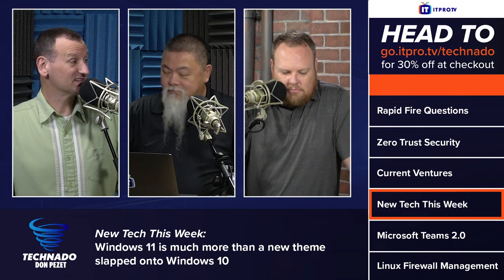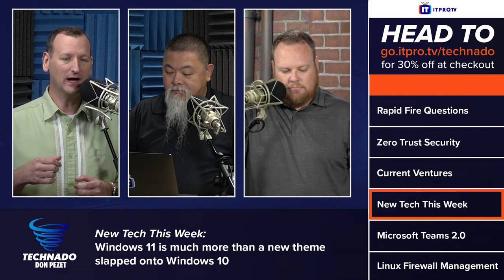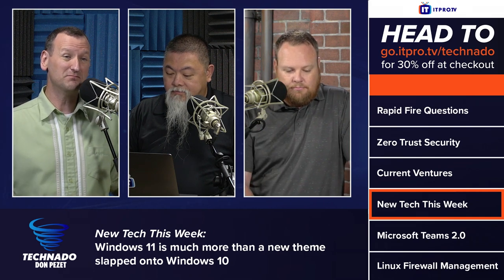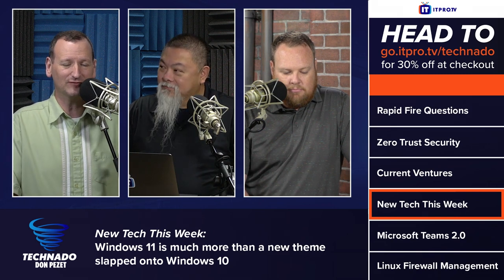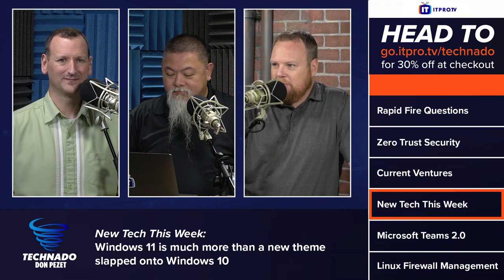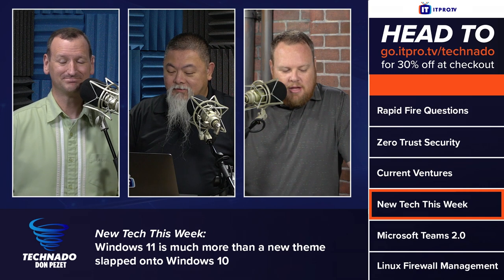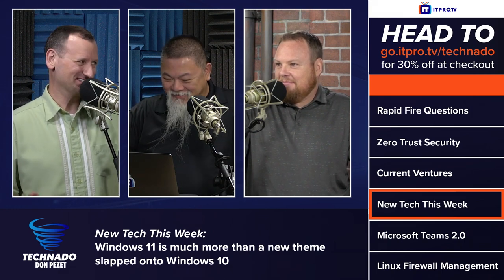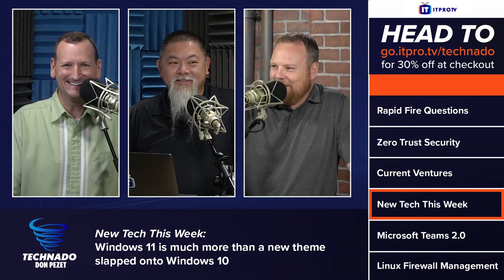Windows 11 Review - The good, bad, and the ugly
What are your thoughts on the new Windows 11 features that Microsoft has announced? Join the Technado team in this clip to hear their thoughts on the new look, as well as their disappointments regarding admin benefits, and more.

Technado is a weekly tech podcast where Don Pezet, Peter VanRysdam, and Daniel Lowrie cover a whirlwind of tech from interviews with industry experts and up-and-coming companies to commentary on the week's news in the world of security, vendor certifications, networking, and just about anything IT related. New episodes released every Thursday!